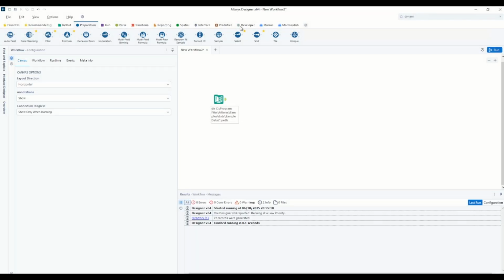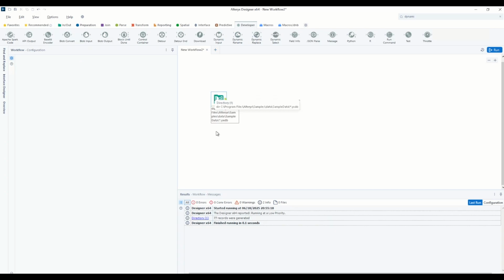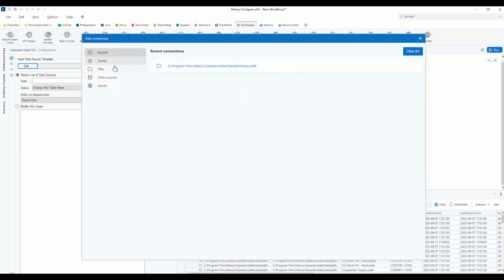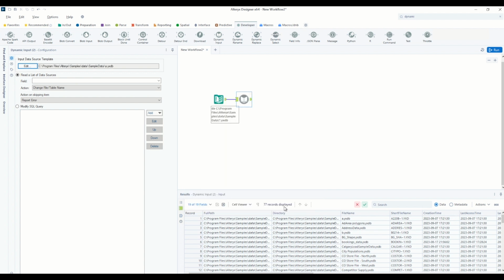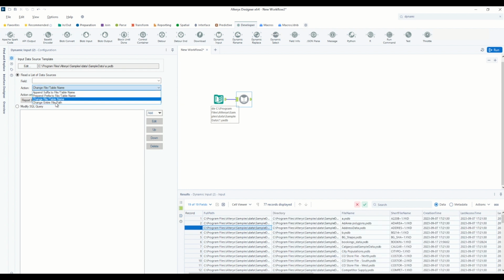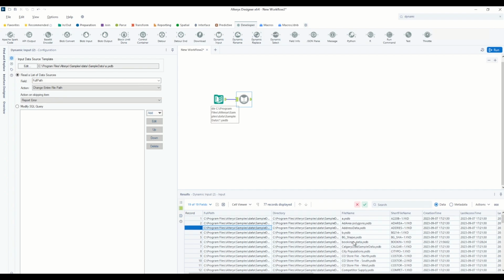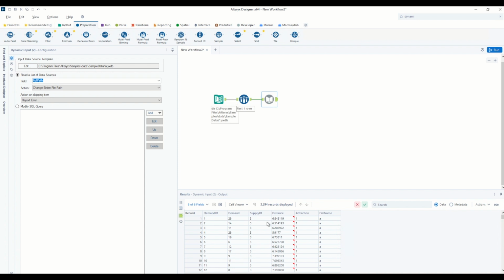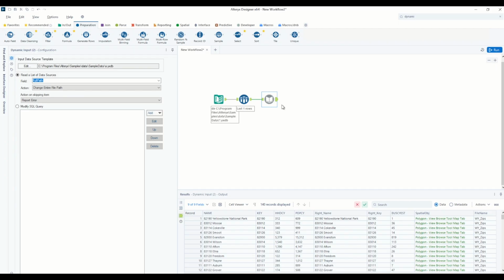Alteryx Tool Tutorial – Dynamic Input (Automate Reading Variable Files)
In this video, discover how the Dynamic Input tool from the Developer tab lets you automatically read different files over time without manual changes. Learn how to set it up with the Directory tool to dynamically load files from a folder, streamline your workflow, and handle multiple inputs with ease.

🔧 Tool Covered: Dynamic Input
📚 Skill Level: All Levels
⏱️ Duration: Under 5 minutes

Covered Features:
Configuring the input data source template
Using Directory tool to list files dynamically
Selecting full file paths or modifying file names dynamically
Managing errors and warnings when skipping files
Viewing output data including file name columns

🎥 Step-by-step guides to boost your Alteryx efficiency